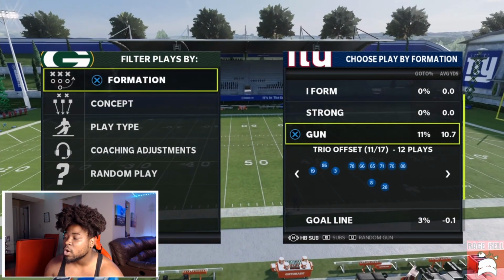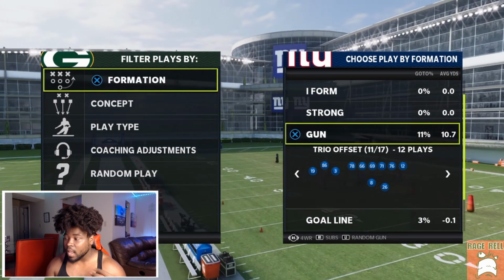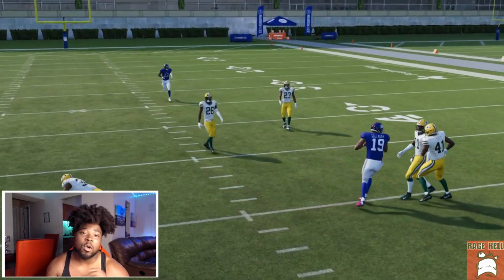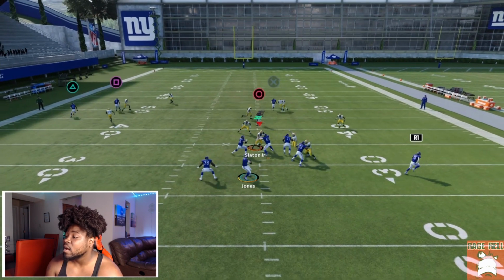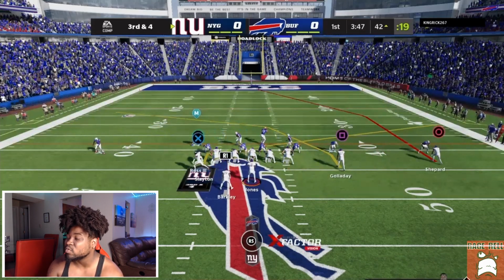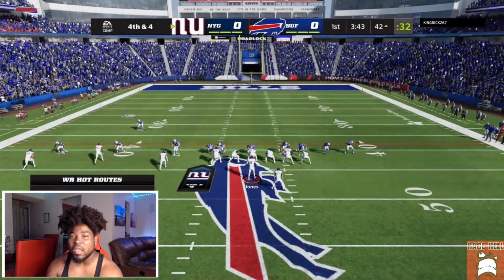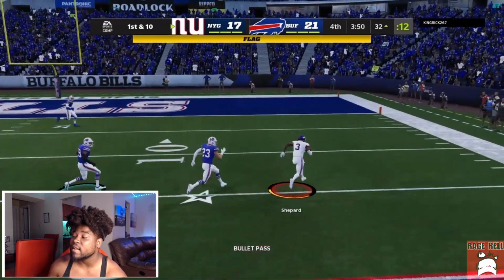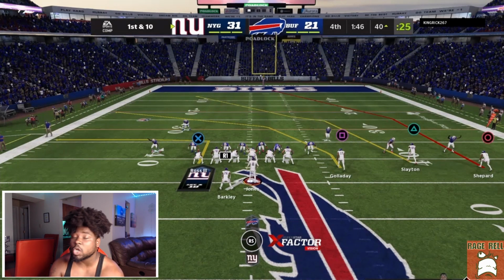This Route Beats EVERY Coverage In Madden 22! | Team and Scheme Part 21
Playbook: Giants

Category: Gaming

Madden 22
MUT 22
Mut ps4
Mut Xbox
Blackreign4
Blackreign 4 Tournament Madden 22
YoBoy Pizza
Bralen Miller
K-aus
MMG Wheel of Mut
MMG
Zirksee
Zan
TheActualCC
MikeMAACC
Pac Jr Gaming
HuddleGG
Goated Millz
Civil Madden 22
Flight